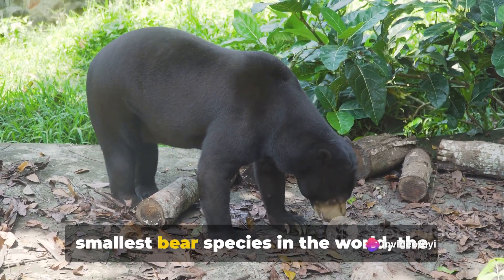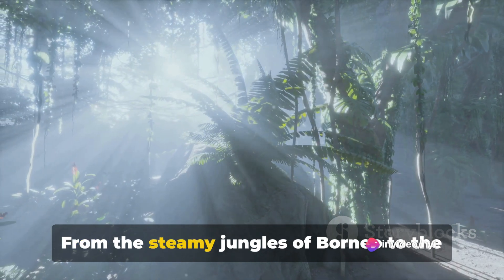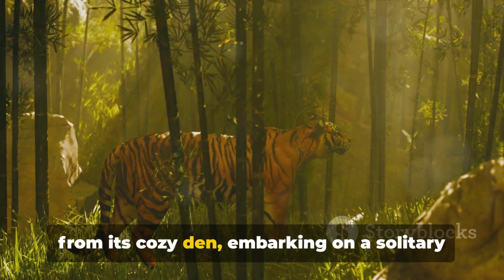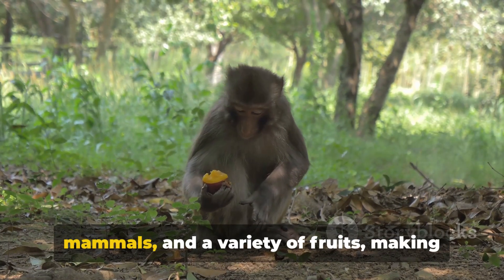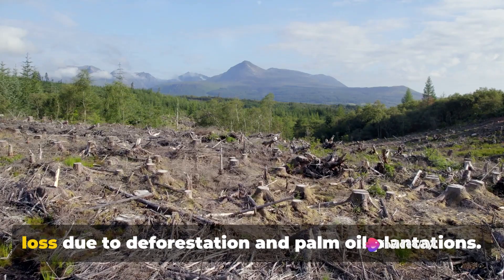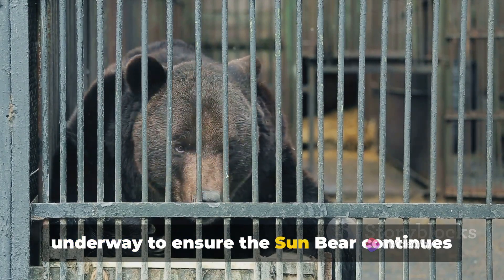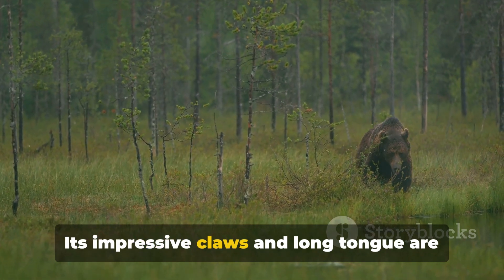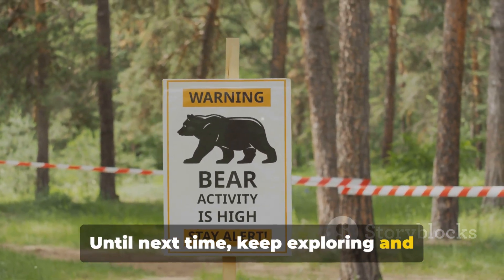Sun Bear: The Forest's Little Secret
OUTLINE:

00:00:00 "The Mystery of the Sun Bear"
00:00:53 "The Sun Bear's Liftyle and Diet"
00:01:48 "The Sun Bear's Conservation Status"
00:02:45 "Recap and Conclusion"